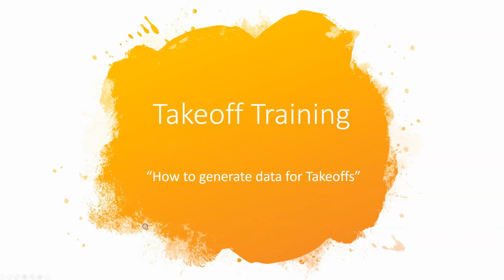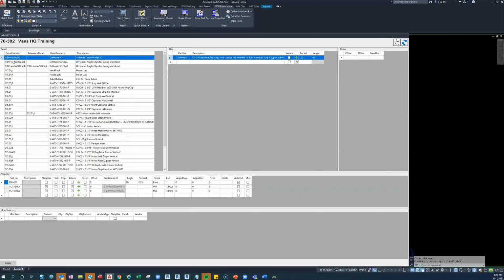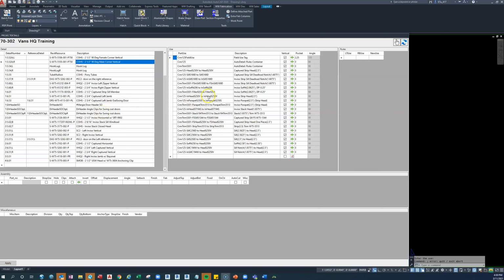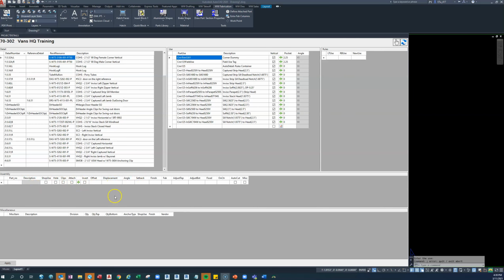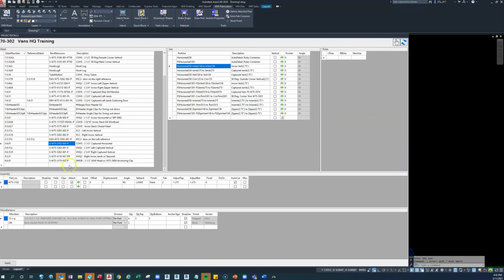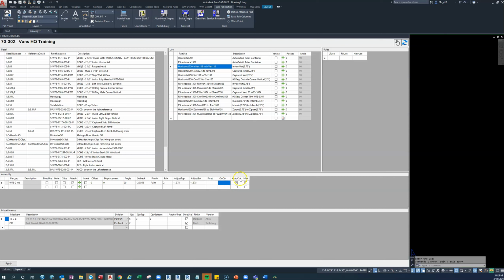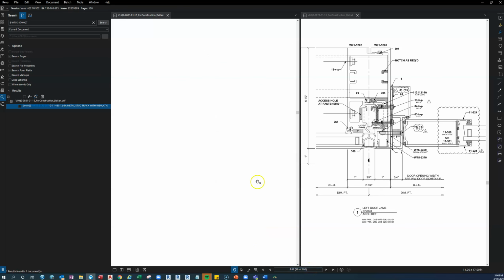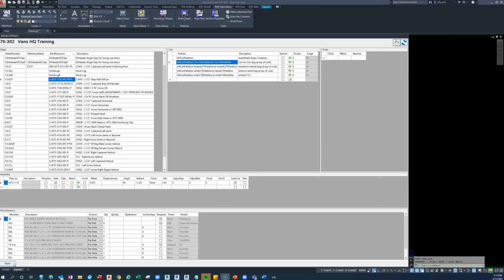TAKEOFF PROGRAM TRAINING :Basics of Takeoff: Data 2-1 UD Window Interface Overview